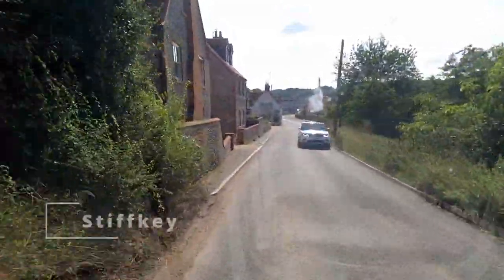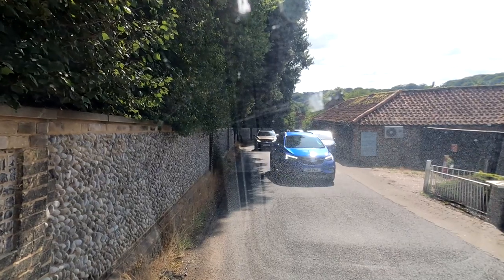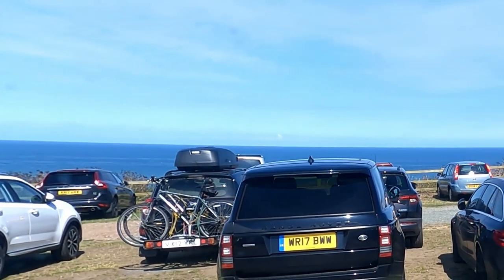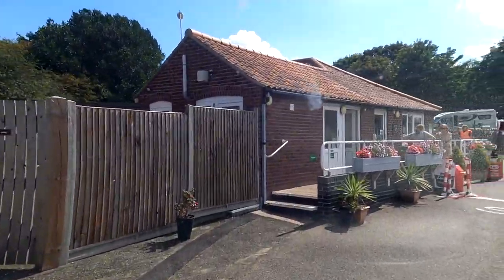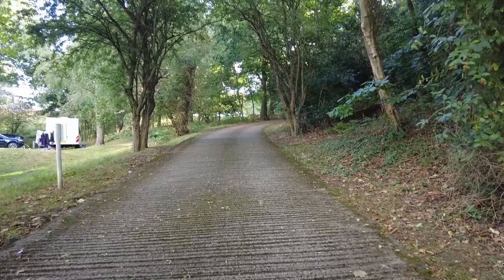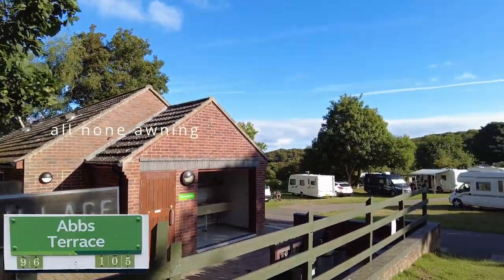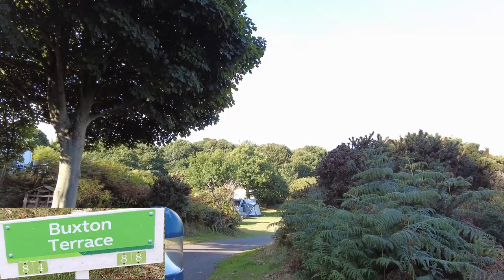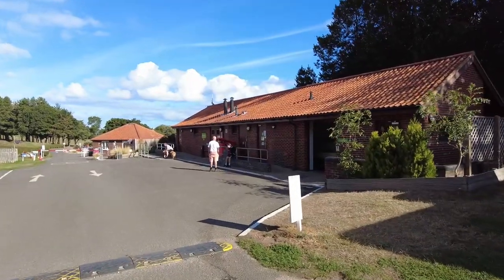Trouble at Stiffkey and a tour of Inclebro Fields CAMC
We moved from Pinewoods, Well Next the Sea to Inclebro Fields Caravan and Motorhome Club Site at West Runton, between Sheringham and Cromer.   We have visited Inclebro Fields CAMC previously in our caravan, but that is now a few years ago.

Inclebro Fields is set out in a horse shoe shape around a golf course.  There is a pathway across the golf course which links the two end of the site together, but you have to be careful of the "incoming" golf balls.

The site is large and is set on a hill side so if you pitch at the top of the hill you will need  your walking legs on when you come and go from the site.

There are four facilities blocks here and the one at the bottom near reception has coded doors, and reception will give you the code if this is your nearest block.

We prefer the far side of the site where it is much more open as I like to people watch and also Abbey likes to sit and wait for people to come and stroke her.

Equipment:
DJI mini drone